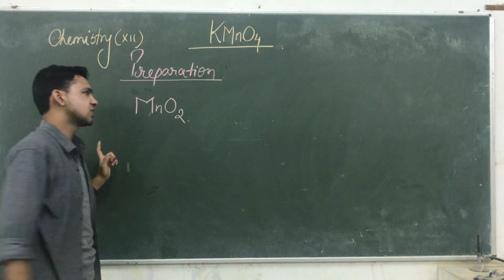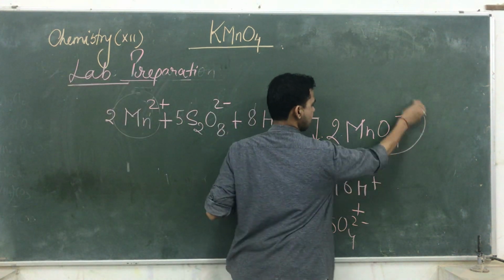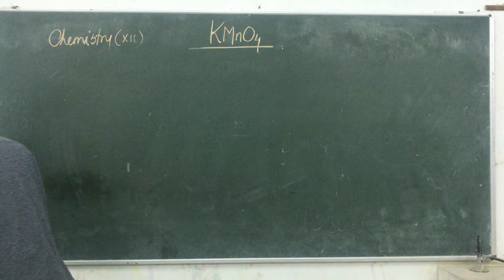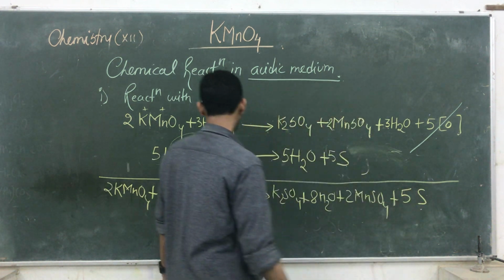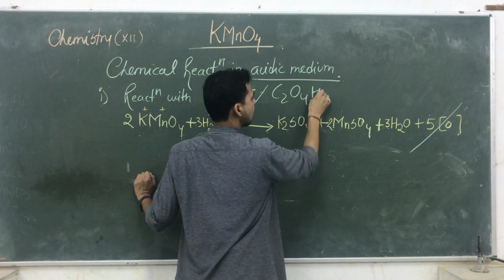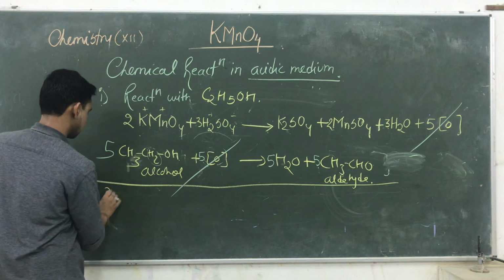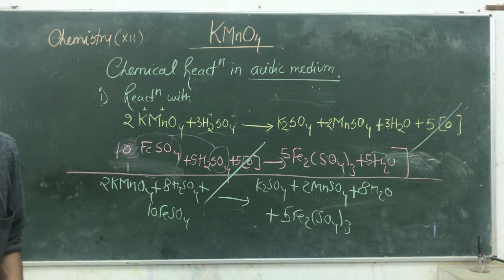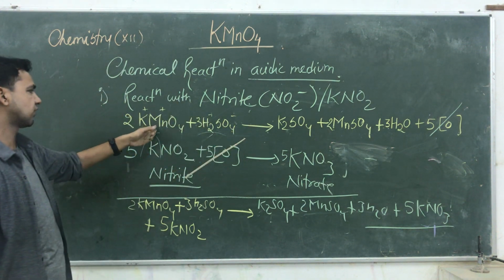Chemistry,Class Xll, KmNO4( Reaction in acidic medium).By Dr. Gaurav Bhoj